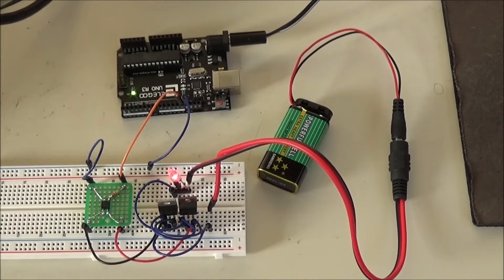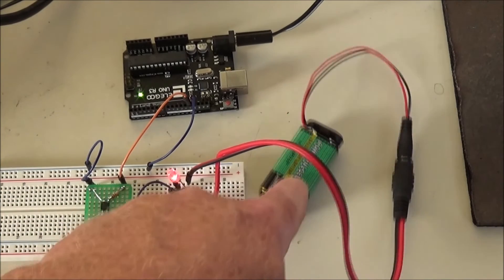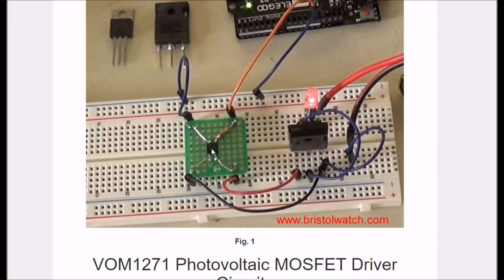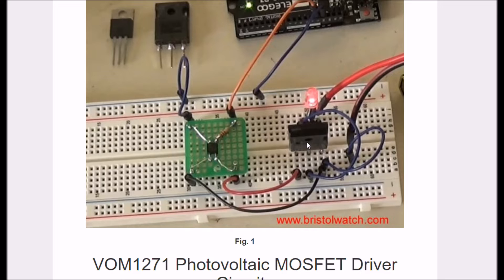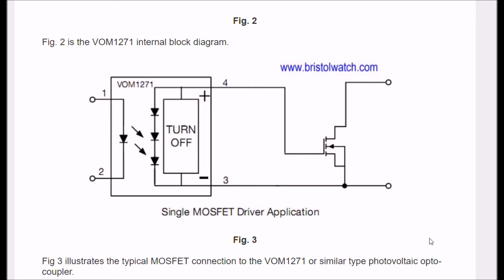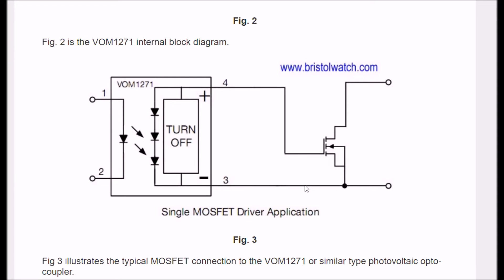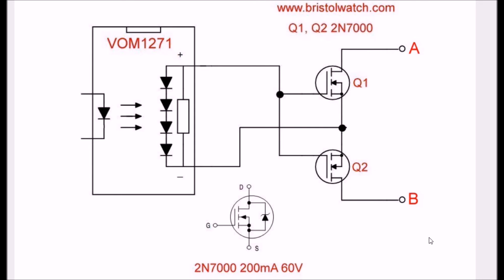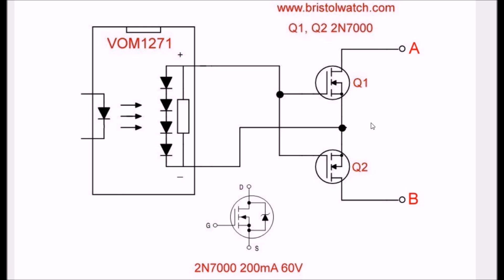Exploring Photovoltaic Optocouplers as MOSFET Drivers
The Vishey VOM1271T is available from Mouser Electronics for $2.33 each or $1.94 each  Qty 10.
An alternative is the Toshiba TLP3906 $2.08 each or $1.69 each Qty 10.
High Voltage IGBT H-Bridge Using Photovoltaic Optocouplers